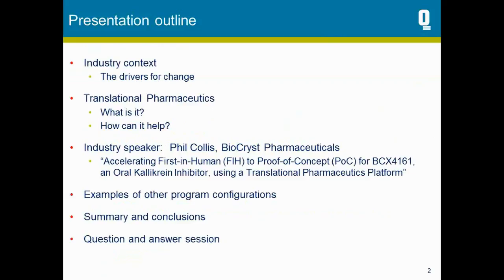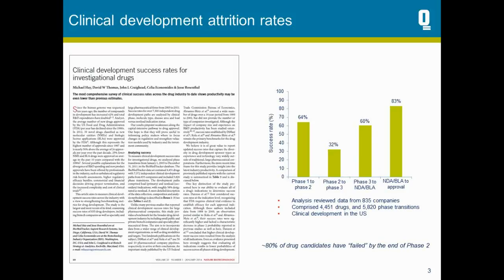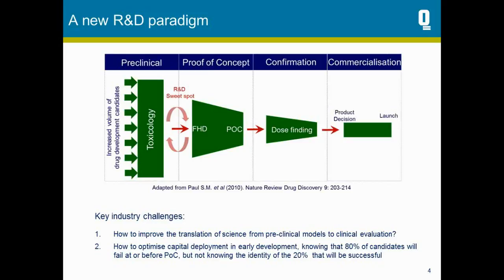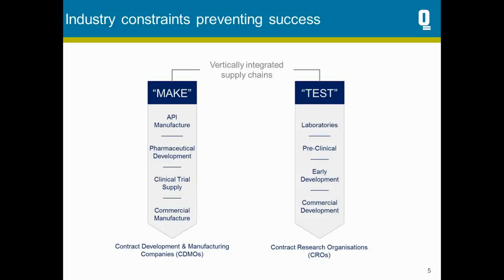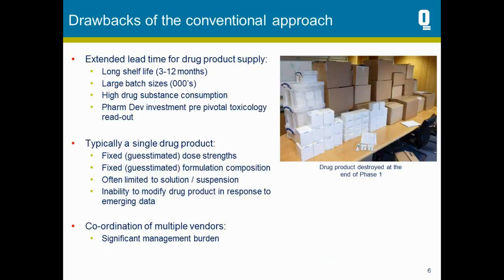Enabled-First-in-Human – Accelerating Your Programs into Clinic and Through to Proof of Concept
Speakers for this Event:
Alyson Connor, Director, Exploratory Clinical Pharmacology, Quotient Clinical
Phil Collis, VP, Clinical Development, Biocryst Pharmaceuticals

Enabled-First-in-Human™ programs re-engineer the pathway from candidate selection, into clinical development and through to Proof of Concept (PoC). Timelines for early development can be significantly accelerated and the associated costs reduced, supporting pharma development teams in their quest for ever increasing R&D efficiency and productivity.

Enabled-First-in-Human™ programs exploit Quotient’s Translational Pharmaceutics™ platform, which integrates real-time drug product manufacturing with clinical testing. This platform delivers:

Streamlined expenditure on drug product development and clinical trial manufacturing until the drug candidate has achieved PoC and been validated for full development
“Real time” modification of dose and formulation composition in response to clinical data (safety, pharmacokinetics, pharmacodynamics) emerging from the program
Seamless and uninterrupted transition between clinical investigations in healthy volunteers and patients, enabling accelerated PoC read out
This webinar will describe the Translational Pharmaceutics™ platform and present Enabled-First-in-Human case studies to illustrate how it has been applied in early stage drug development programs.